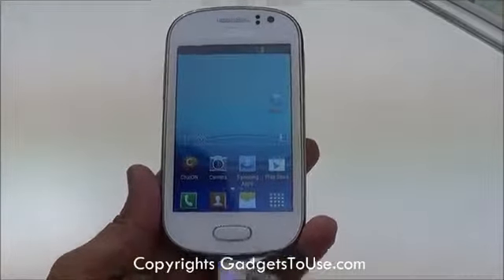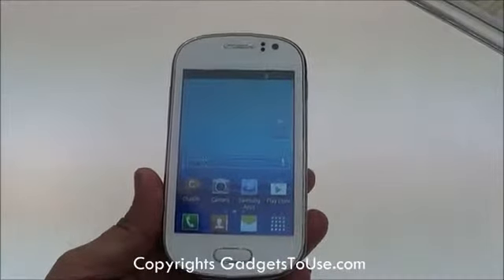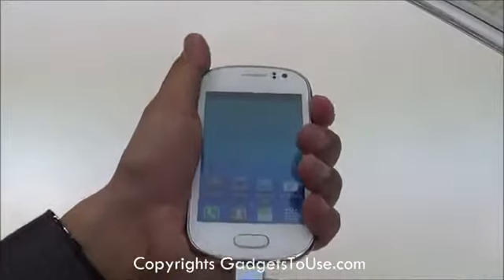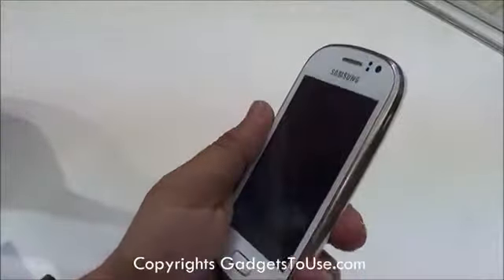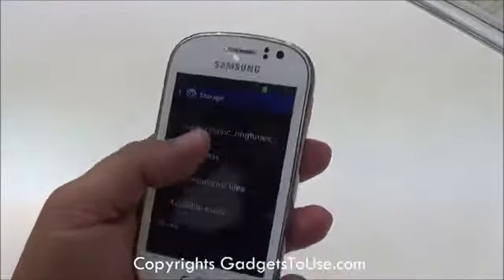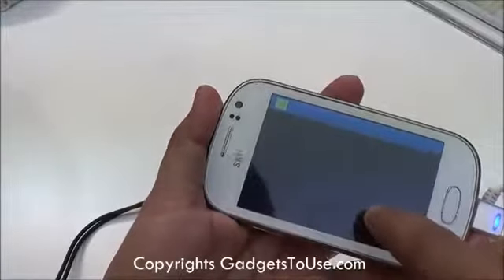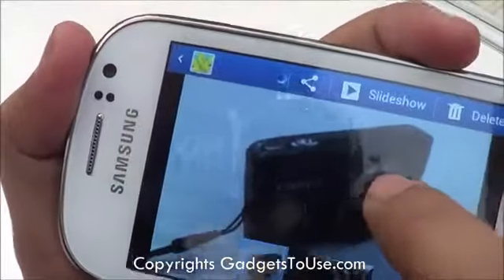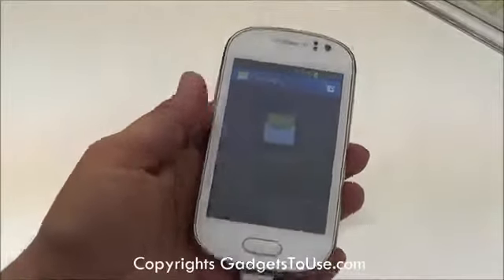Samsung Galaxy Fame Quick Hands on Review At MWC 2013262